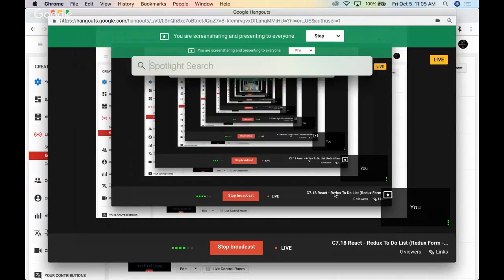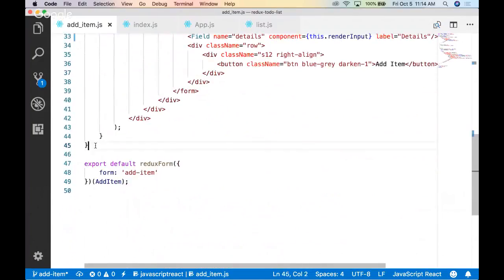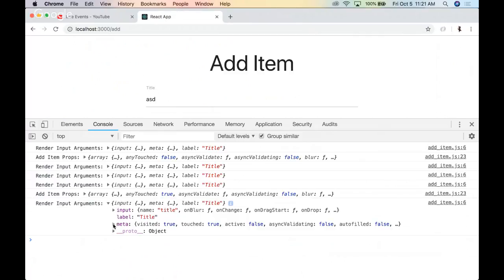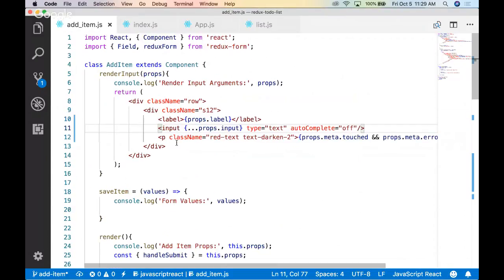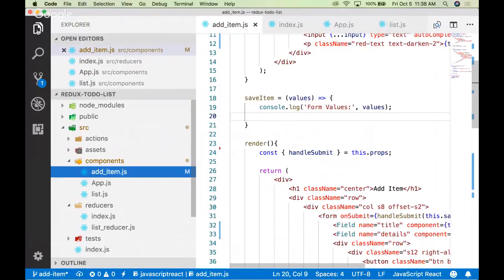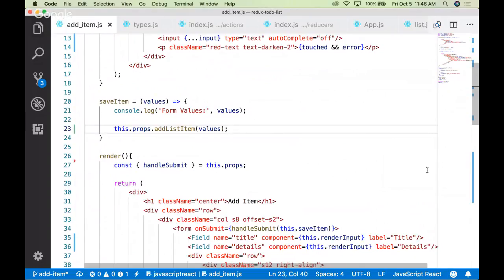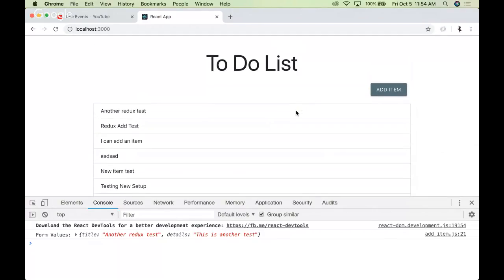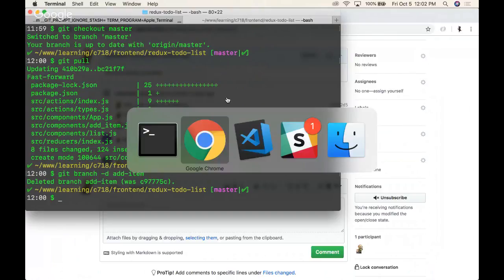C7.18 React - Redux To Do List (Redux Form - Add Item) | pt-4